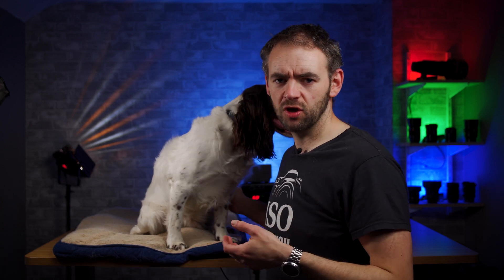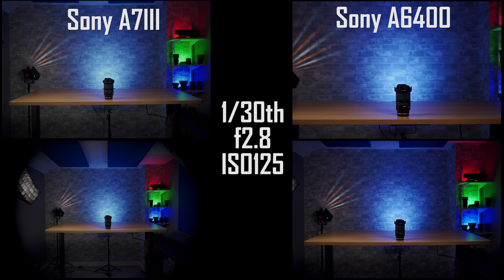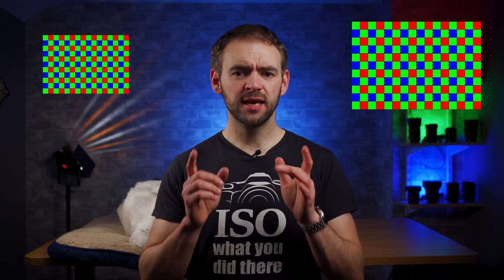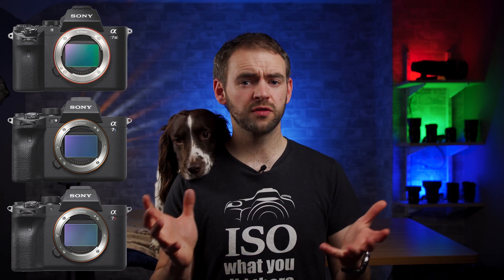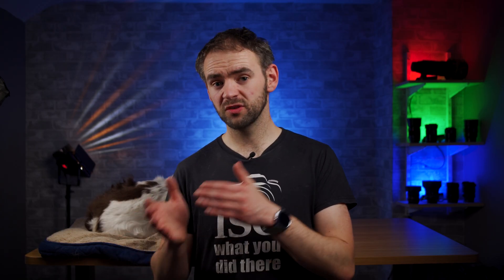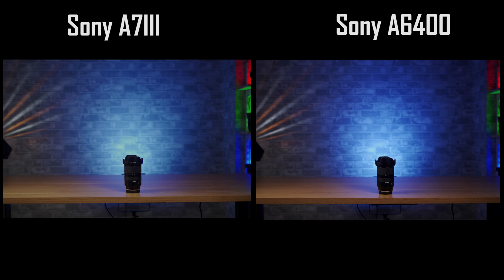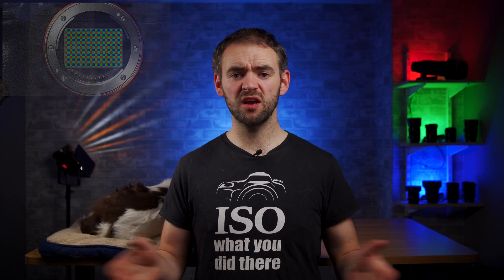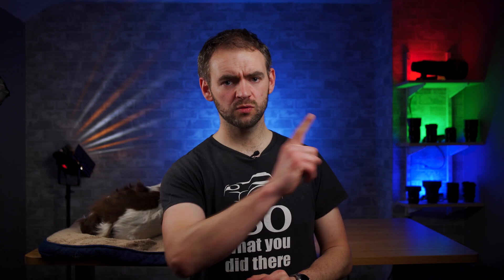Does a LARGER SENSOR give you a BRIGHTER EXPOSURE? .... No!